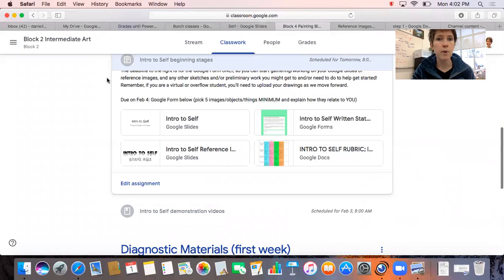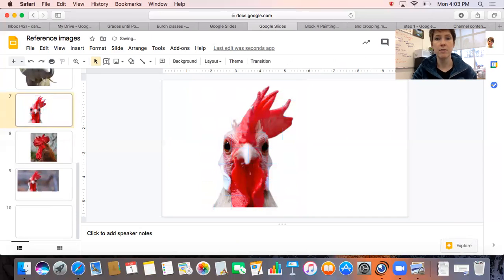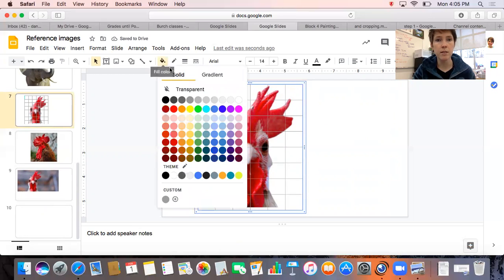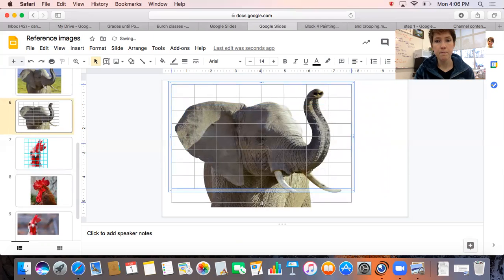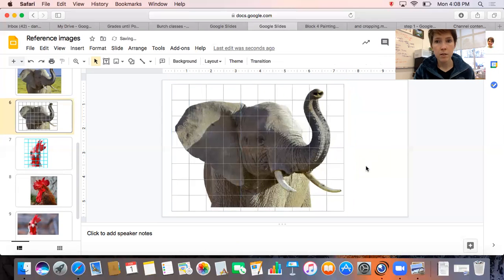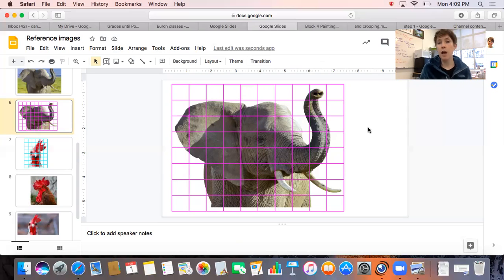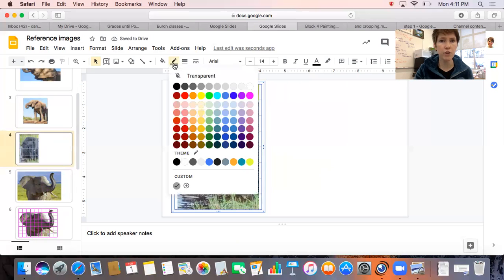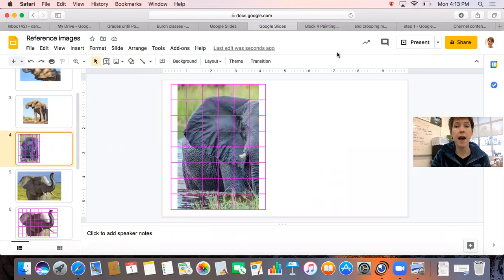Animal Painting: computer gridding step (multiple examples)